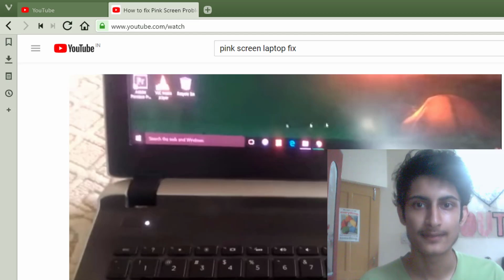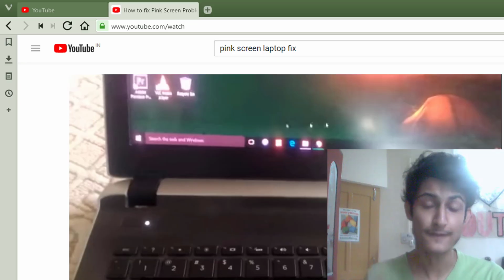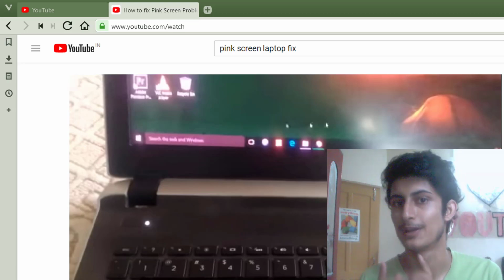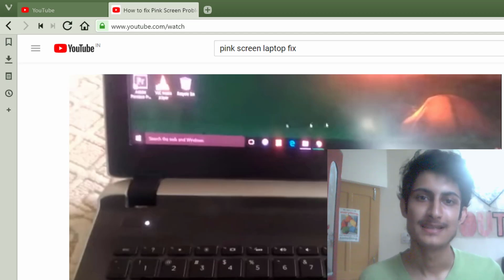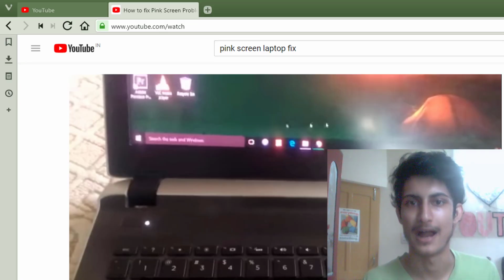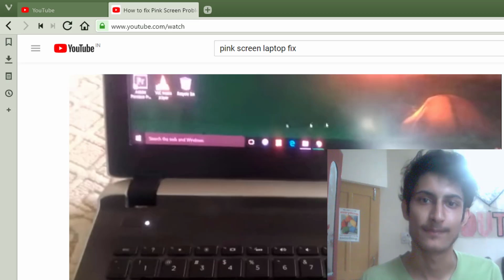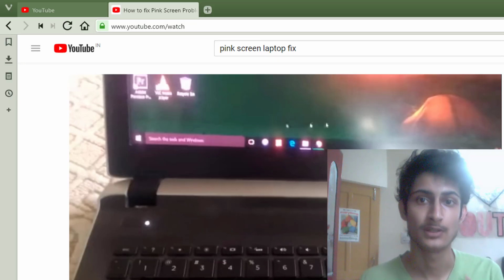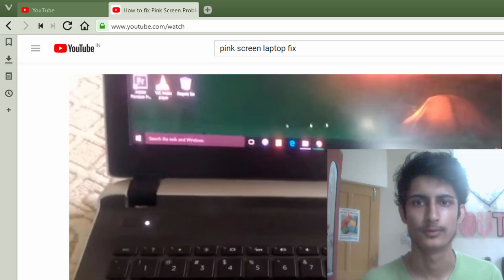Solution - How to fix Pink Screen Problem in Laptop ? Why this is happening ?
This video contains :

How to Remove pink screen issue from laptop.
What are the Reasons of Pink Screen issue.

Ways to fix the pink screen - there are 3 (three) ways to fix this problem :

1 - Remove the screen Frame and check the wires if wires are lose or broken then repair it.
2 - Check the lights behind the Screen if lights work it is good and if lights not working it is damaged (How to check is light ok or not turn ON your laptop if light blink or glow means it working (remove main frame from screen before dojng this too))
3 - Remove the back panel of laptop and clean the dust and check the wires if wires are not connected properly connect it.

Important Points /Tips in Fixing pink screen problem :

Way no 1 and 2 i will recommend you to done by an expert don't do it if you are not good in it it may cost more as you thinking i know you need your laptop today and now in right condition but it is not good to do if you are not an ecpext.

Changing of wires and removing of wire should be done by expert.

don't seprate all parts of laptop if you are not expert or not familiar with it.